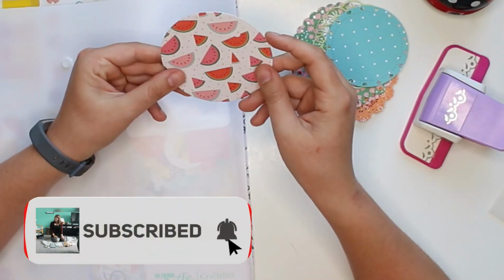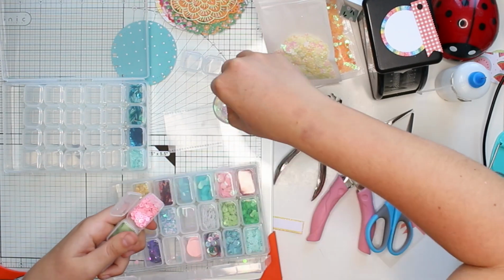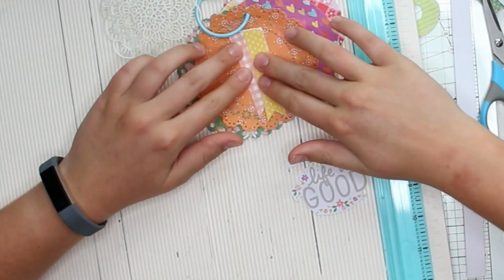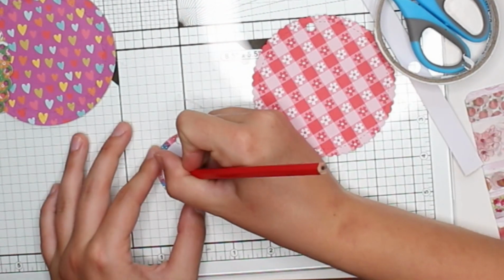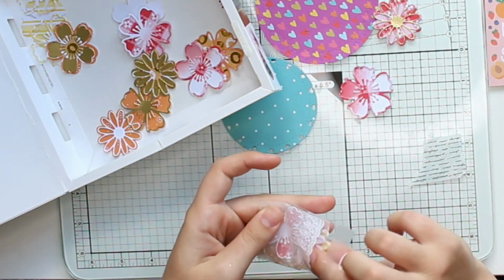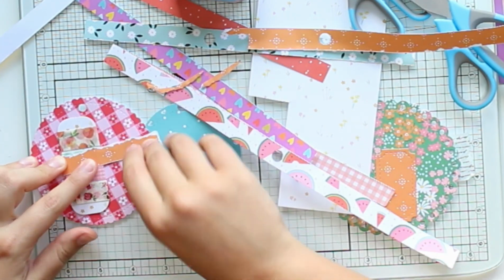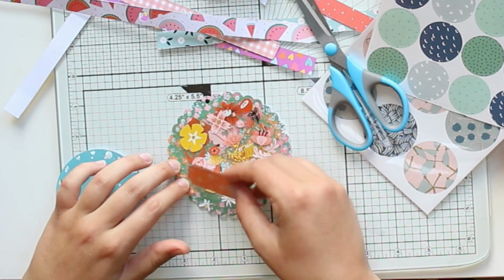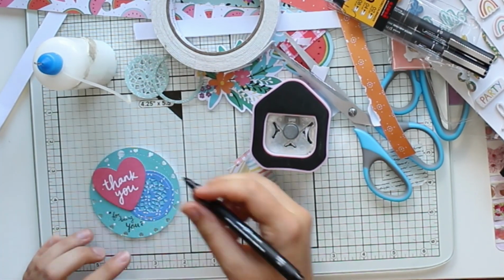💕 Penpal Tutorial: Summery Tag Flip 🌻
Hey my name is Vivian from the Paper Letter Blog, the chatty penpal channel! Back after my month long break, with another penpal process video / tutorial.

The Camera I Use (Sony-ZV1 Vlog)
Vanguard Tripod
Falcon Eyes Ring Light

Amy Tangerine Picnic In the Park
AC Picnic in the Park Amy Tangerine Phrase Thickers Happy Hooray
AC Picnic in the Park Amy Tangerine Die-cuts
AC Picnic in the Park Amy Tangerine Paper Petaluma 30x30cm
AC Picnic in the Park Amy Tangerine Peach Pit Paper 30x30cm
AC Picnic in the Park Amy Tangerine 77 Glittery Stickers
AC Mini Puffy Stickers Picnic in the Park Amy Tangerine
AC Set de Scrapbooking Picnic in the Park Amy Tangerine 30x30cm

We R Memory Keepers Fuse Tool

My favorite tacky glue

Stick it! Glue Pen

Pens & Inks
Staedtler Pigment Liner 0.7

Pin Posca 3 Calibrated Uni-Pens

Large ring, sequins and some of the dies from Ali-Express